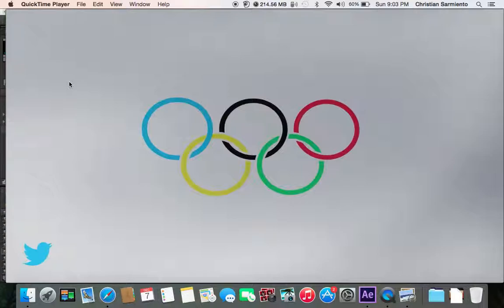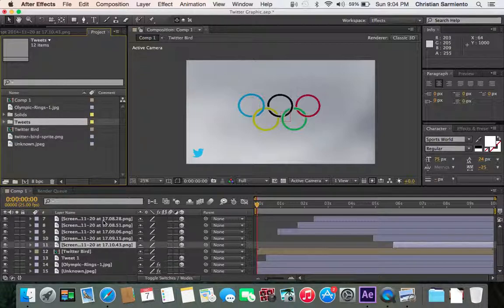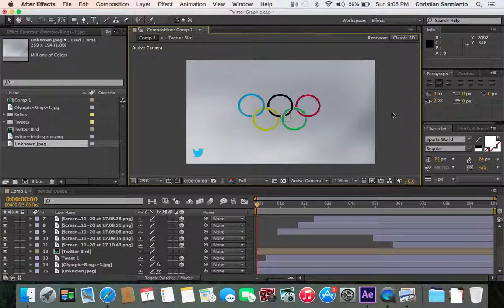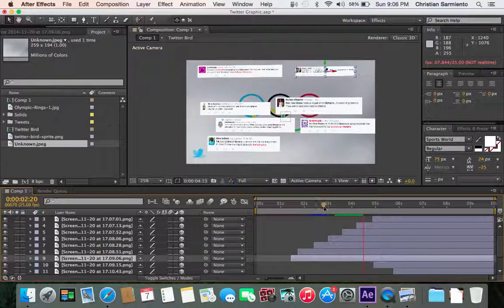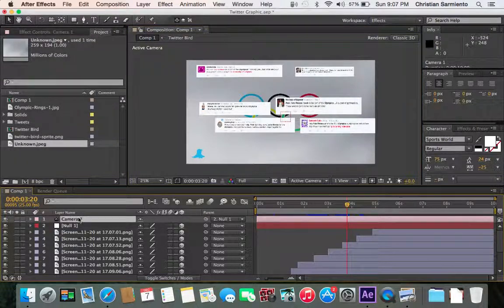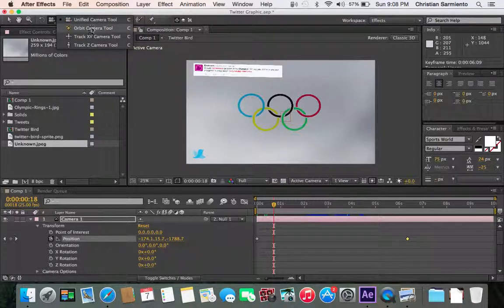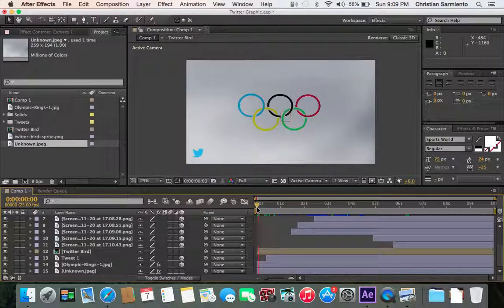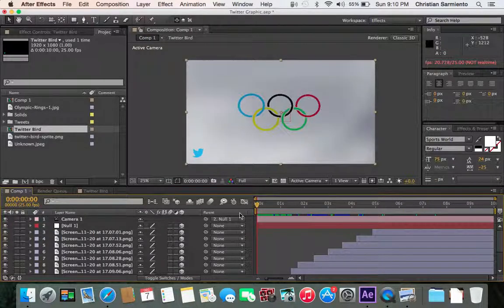Twitter Effect Tutorial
This is a quick tutorial on how to make the Twitter Effect on TTV News.